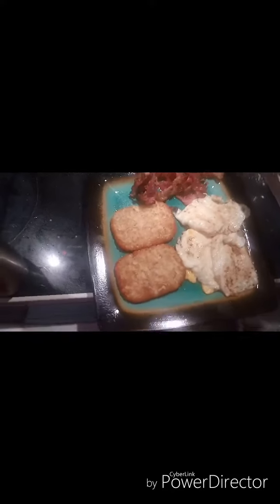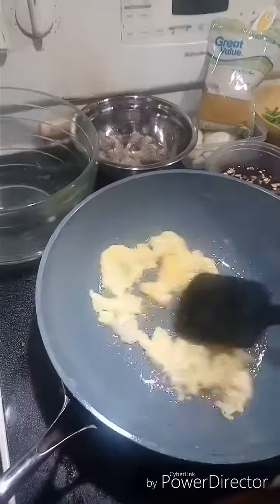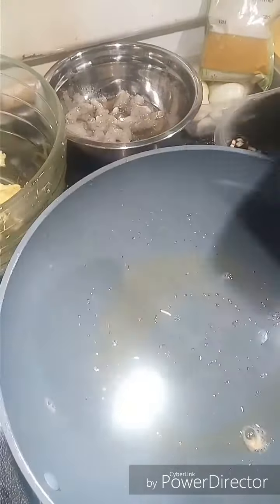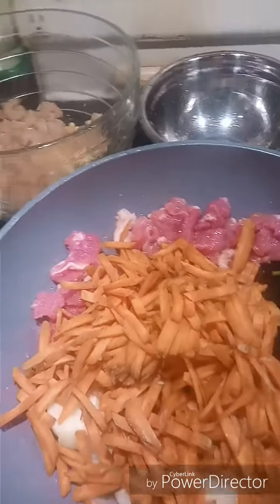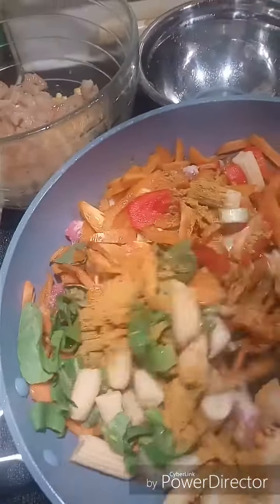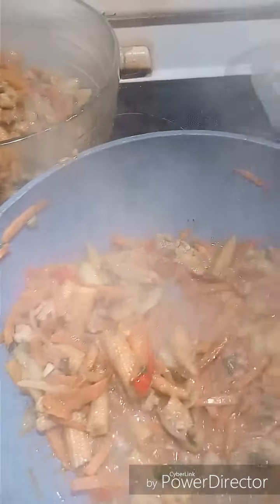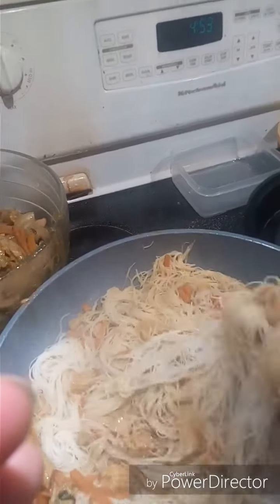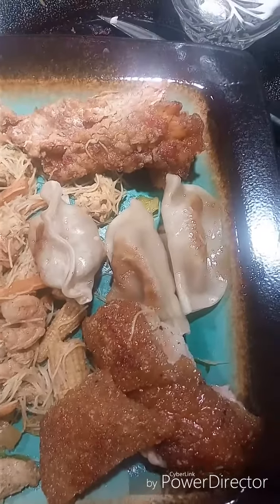January 3, 2017 - Pantry Challenge - Day 3 - Singapore noodles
Hi it's Jenn in Kanata I'm attempting to do a pantry challenge and this is day 3.  Today I used up some hash browns and bacon from the freezer for breakfast with eggs and then lunch time what was left over hot sour soup from day one of this challenge. The my daughter made up strawberry smoothies with frozen strawberries from the freezer and some secret ingredients she said it tasted yummy. And then for supper we had Singapore noodles that I made from scratch with sub leftover pork tenderloin that I had used for the soup on Monday that I need to use it today and some leftover stuff I had purchased New Year's Eve from the Asian market. Oh and for dessert which I didn't take a picture of we had some pecan butter tarts that I bought at the store at Christmas time.

Here is a link for the Singapore noodles that I roughly follow

For more frugal ideas and recipes check out the Frugal family food group on Facebook the link is below